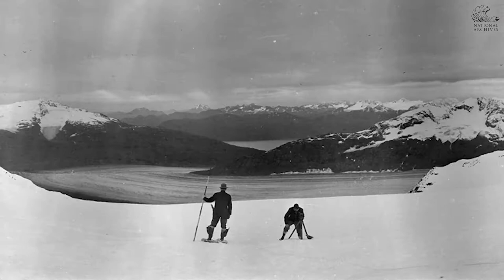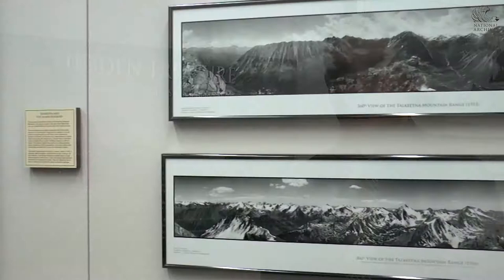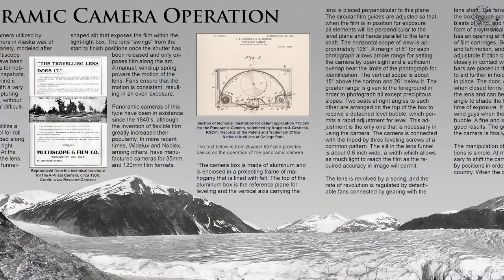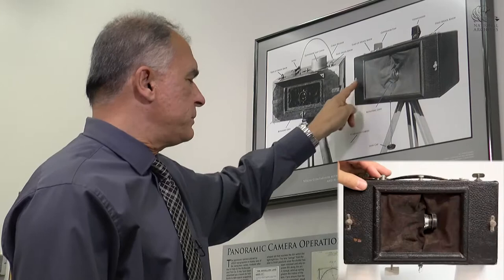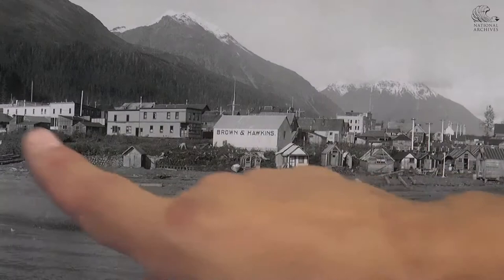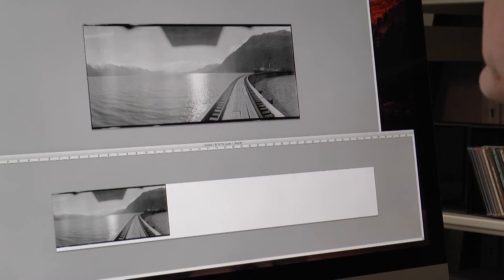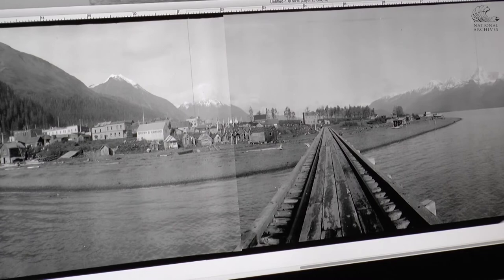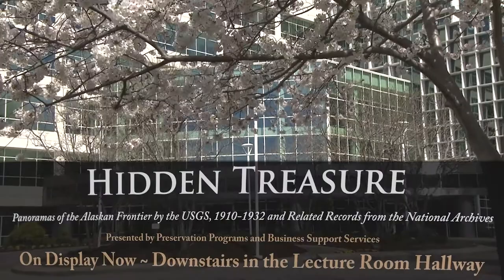Hidden Treasure: Alaska Territory panoramic photos 1910-1932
NARA staffer Richard Schneider discusses the preservation of historic Alaska Territory panoramic photographs in our Still Picture Holdings. The panoramas are on exhibit and open to the public at the National Archives at College Park, MD.